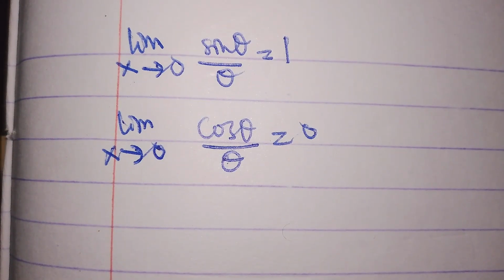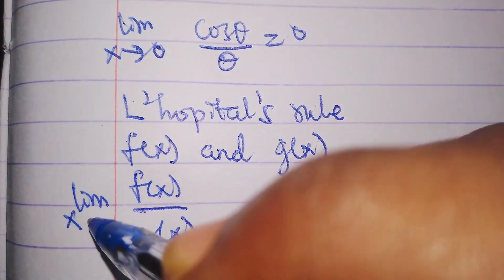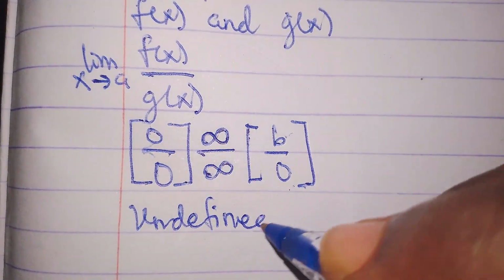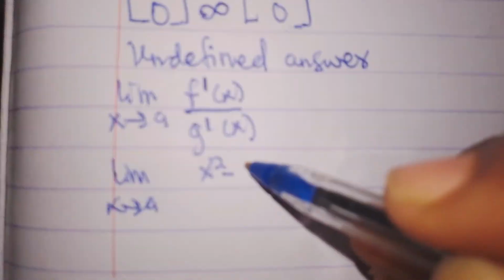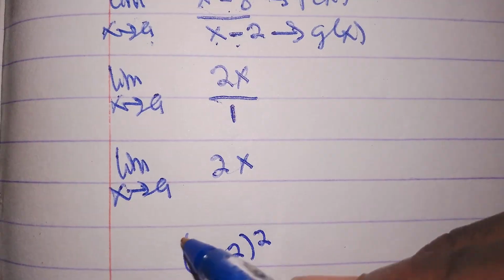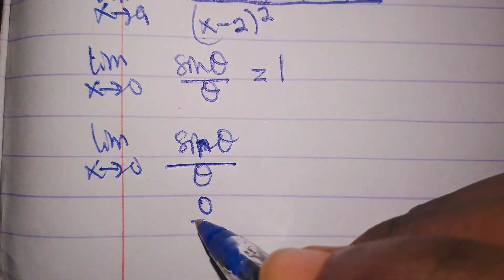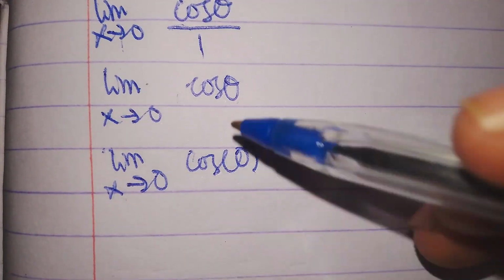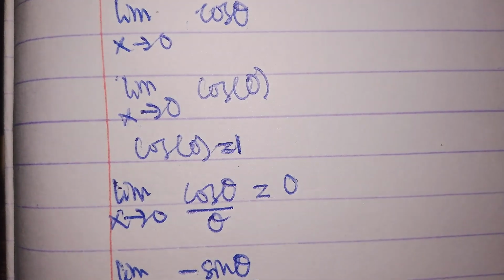CAN YOU PROOF THIS WONDERFUL LIMITS?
MATHS AT YOUR DOORSTEP